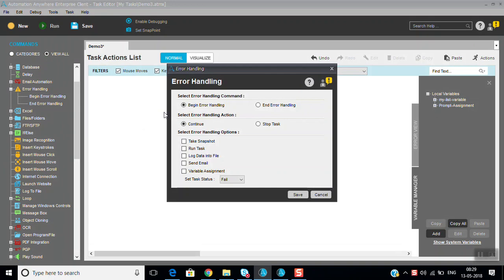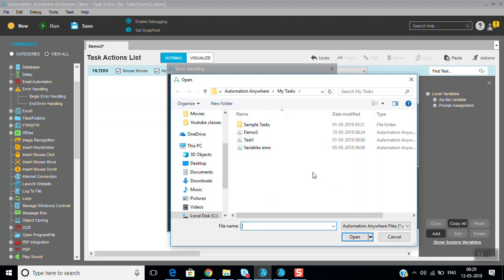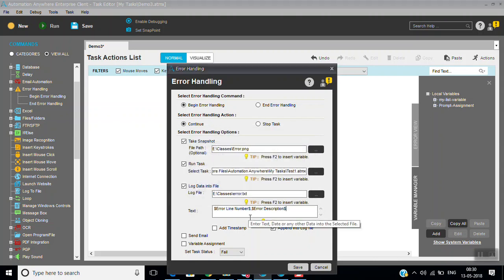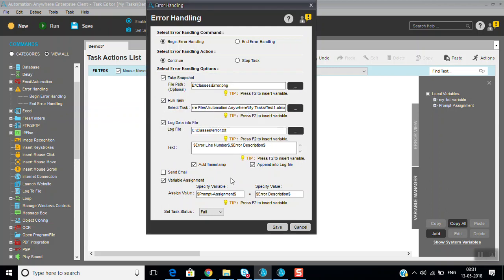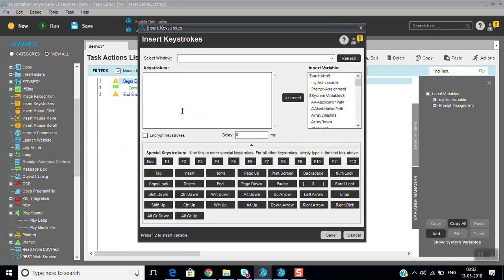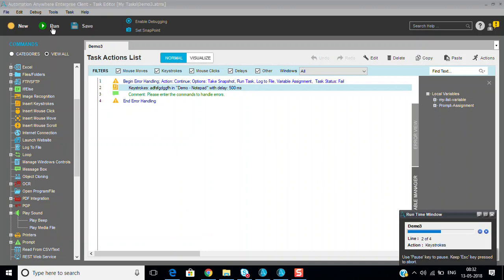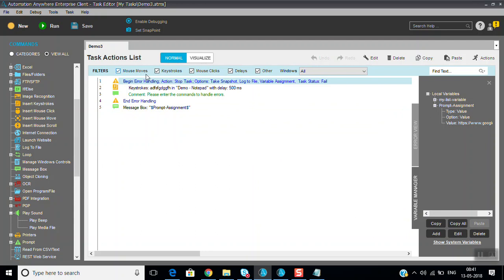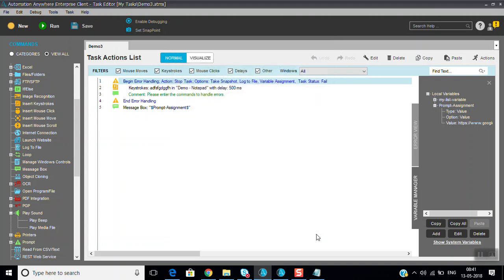Automation Anywhere Error Handling Commands